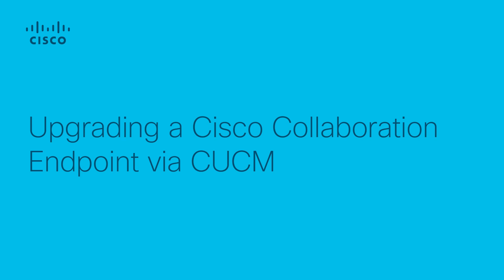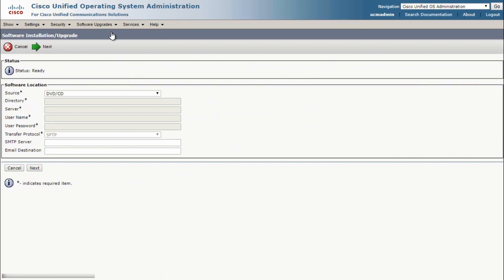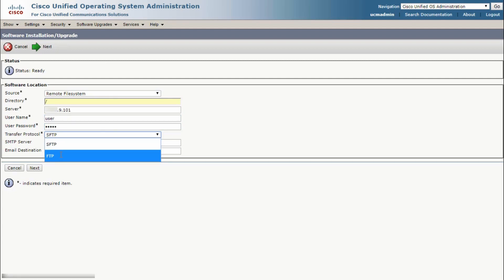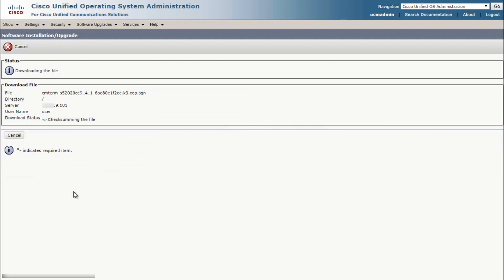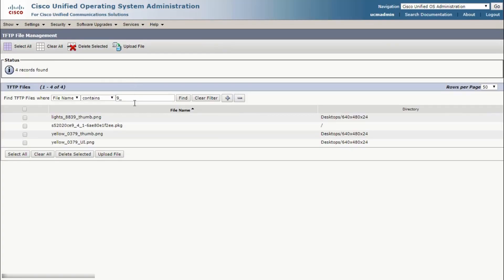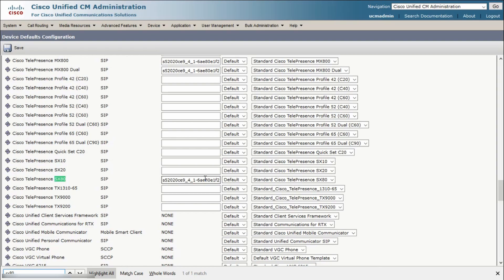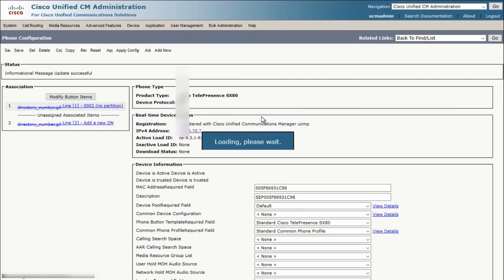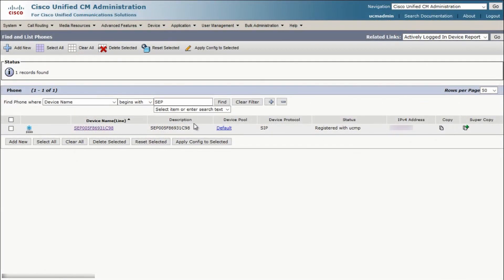How to Effortlessly Upgrade Cisco Collaboration Endpoints via CUCM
Learn how to seamlessly upgrade your Cisco collaboration endpoints using Cisco Unified Communications Manager (CUCM) in this step-by-step tutorial! From preparing your software files to configuring TFTP and performing the upgrade, this video walks you through the entire process with clear instructions. Whether you're working with FTP servers, verifying software checksums, or resetting devices, we've got you covered. Perfect for IT professionals looking to enhance their Cisco collaboration environment. Watch now and upgrade with confidence!